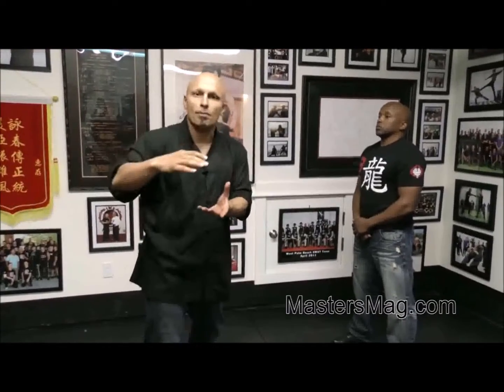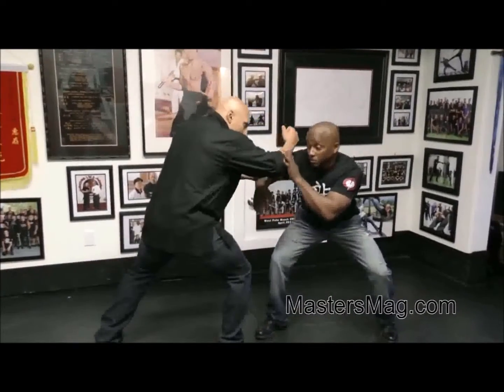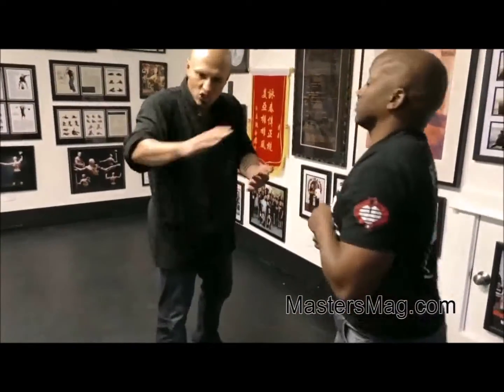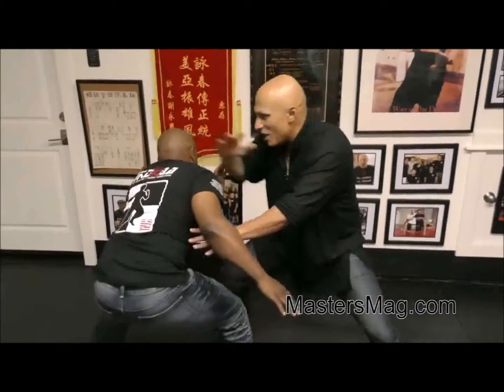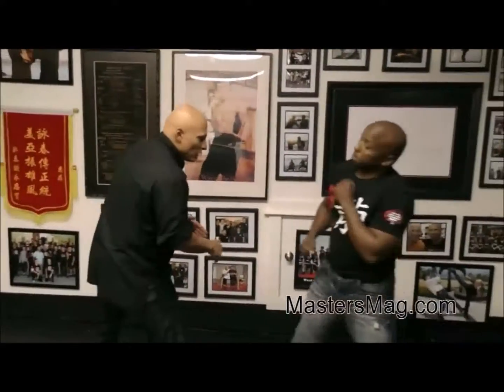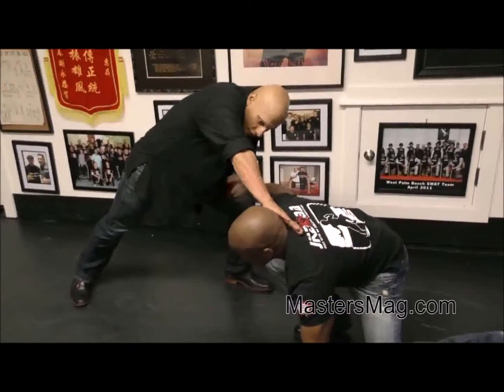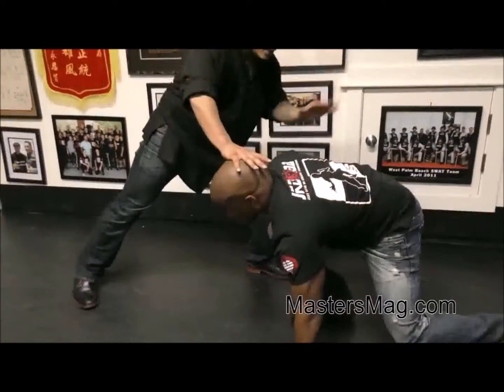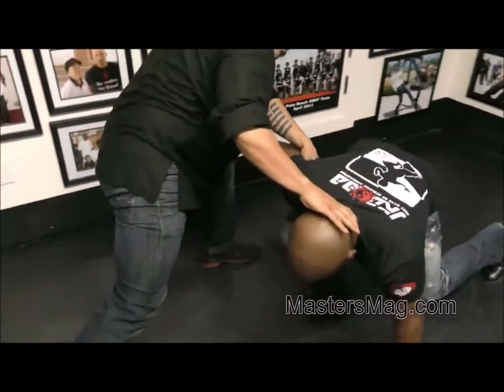Talking Hands East Coast Retreat: Wing Chun For Grappling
Wing Chun Structure Adapted for Grappling.

"Talking Hands" East Coast Jeet Kune Do Retreat
October 19th & 30th